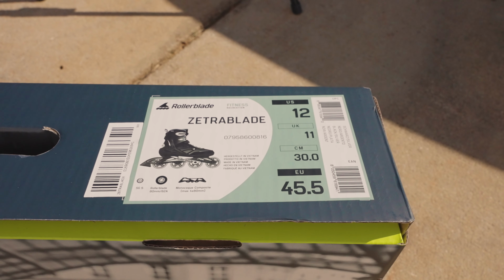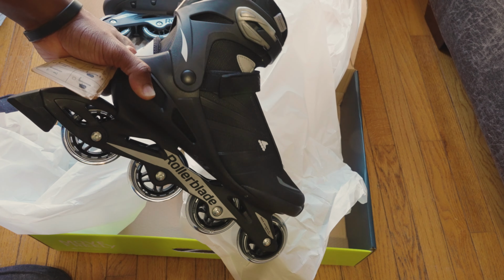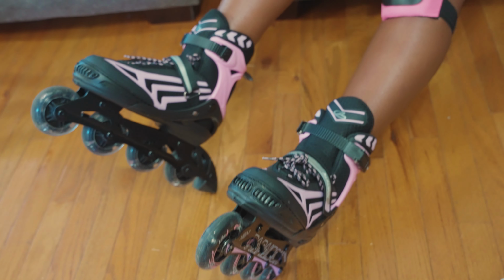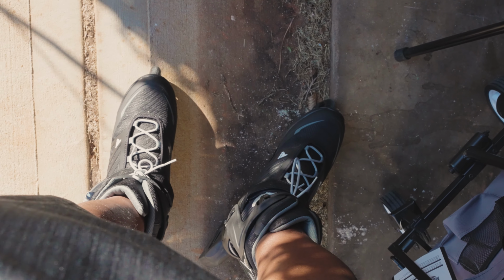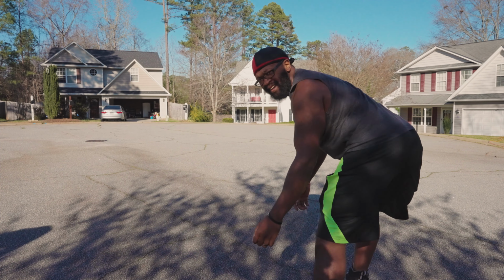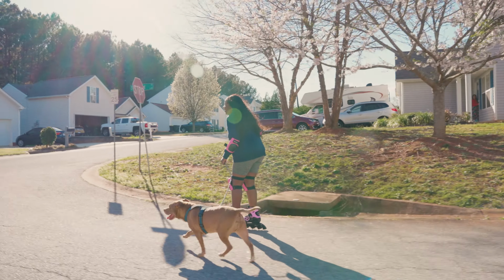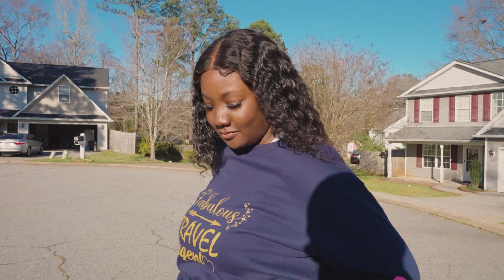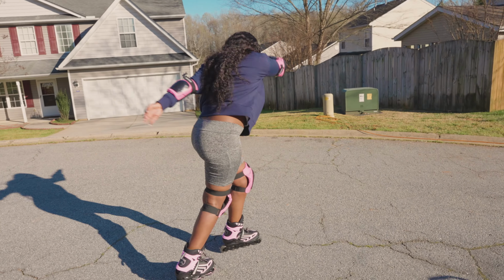The Zetrablade Skates Straight!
In this video I get some Rollerblade Zetrablades to skate with the family.

Q's Instagram: iamqtal
Q's Twitter: iAmQTAL
T's Instagram: ChocolateBelle7
T's Twitter: ChocolateBelle7
T's Snapchat: helovemy_cheeks